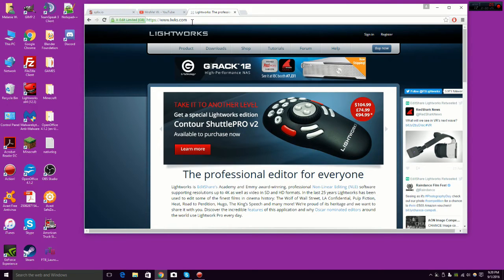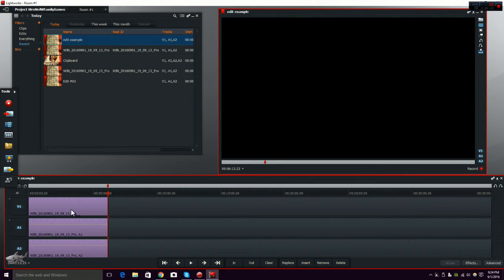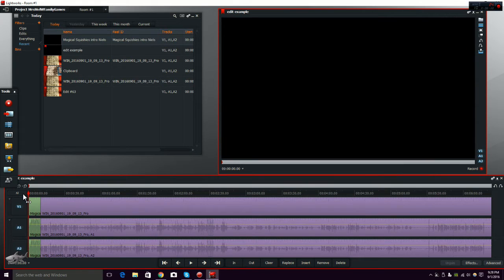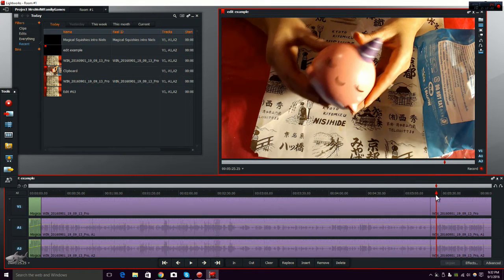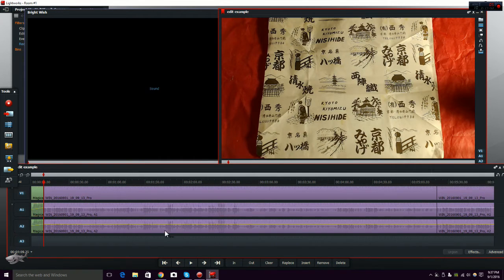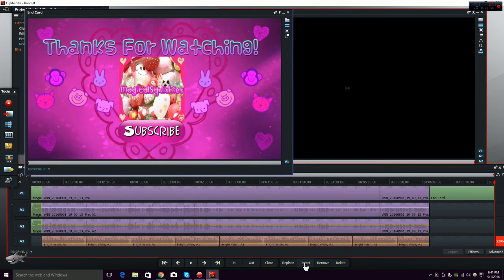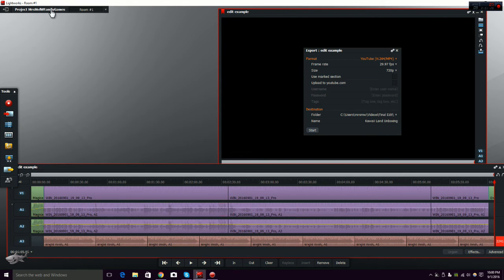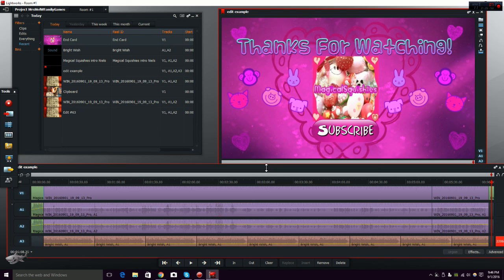How To Edit With Lightworks FREE Version - Part 1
This is how i edit with Lightworks editing software.  I use the free version for all of my videos.  I am not a professional editor.  This is the very simplistic version of basic editing, and might not be the "correct" way to edit professionally.

Tut Tut Child - Come to the End; Then Stop - 08 Just A Dream (feat. Tasha Baxter)
Hellberg - The Girl (The Remixes) - 01 The Girl (Color Source Remix)
Mr FijiWiji - Yours Truly (feat. Danyka Nadeau)  (The Remixes) - 05  (JIKES Remix)